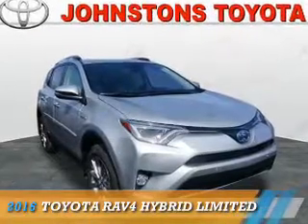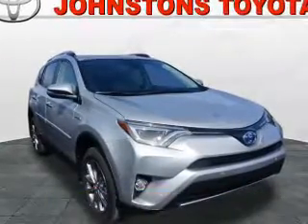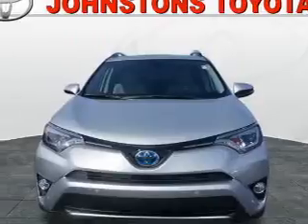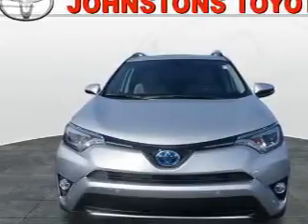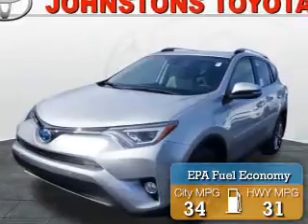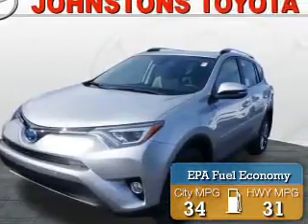2016 Toyota RAV4 Hybrid 161216 - New Hampton NY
Year: 2016
Make: Toyota
Model: RAV4 Hybrid
Trim: Limited
Engine: 2.5 liter 4 Cylindercylinder AWD
Transmission: Autostick
Color: Silver
Mileage: 0
Address:
VIN:JTMDJREV6GD018125